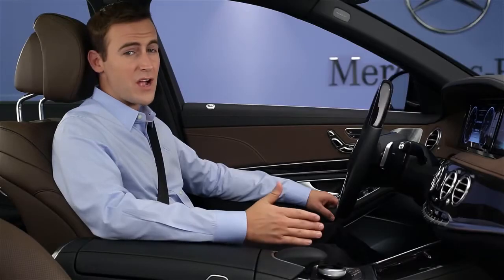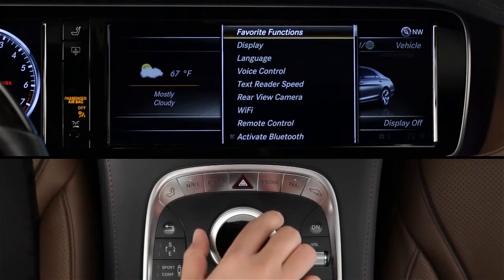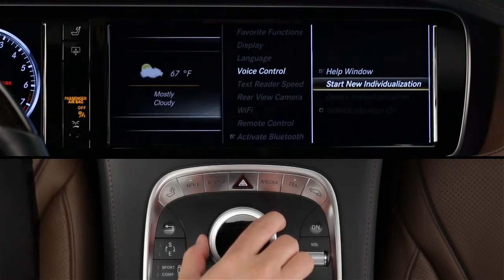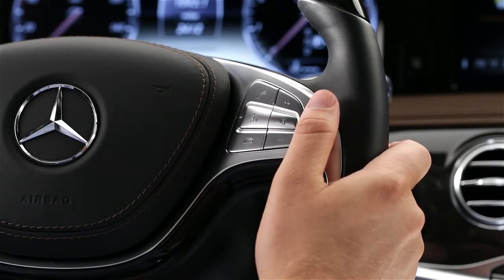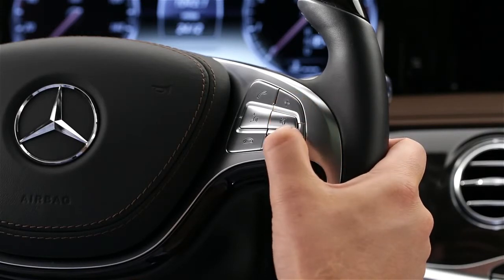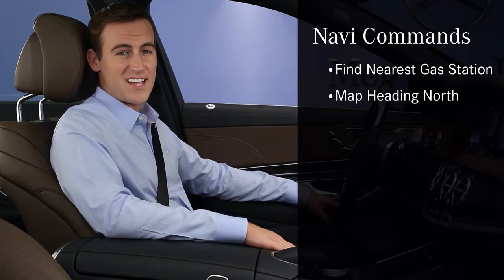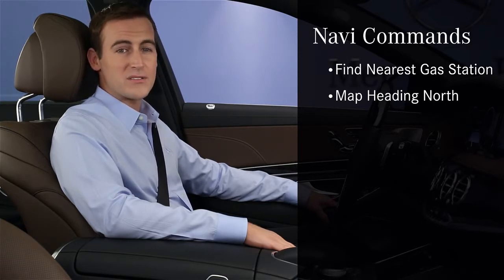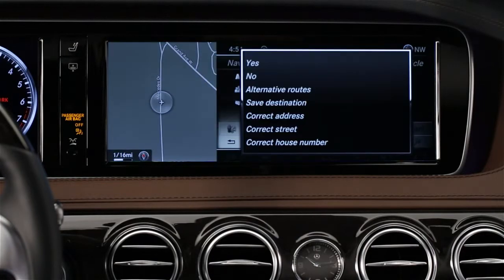2014 S Class Voice Control Mercedes Benz USA Owners Support